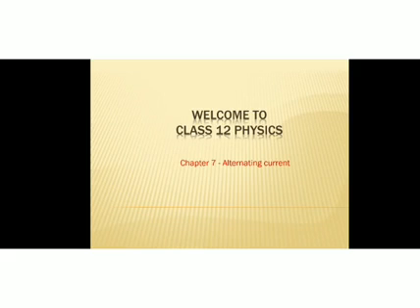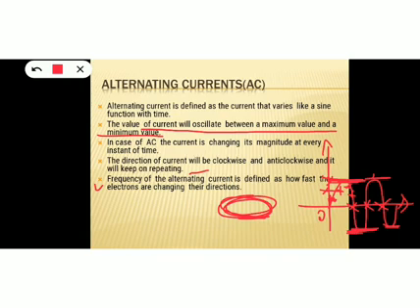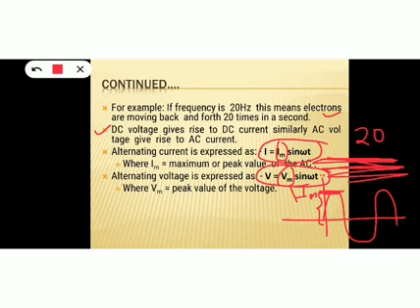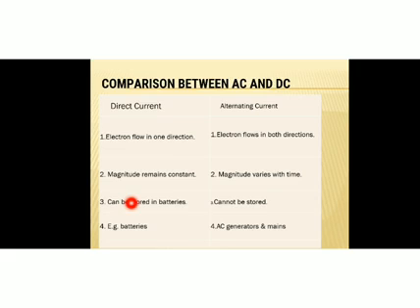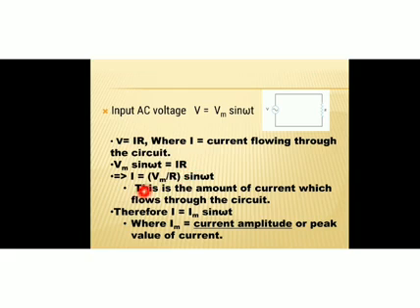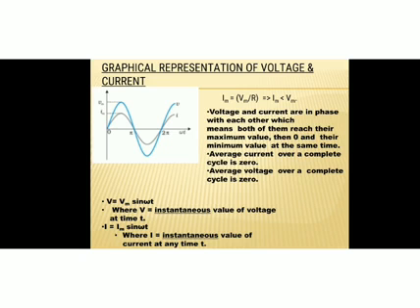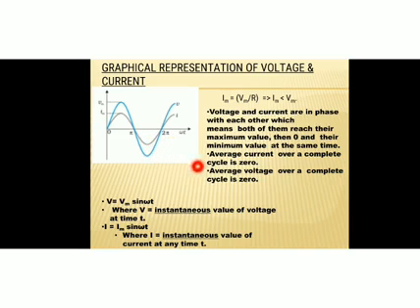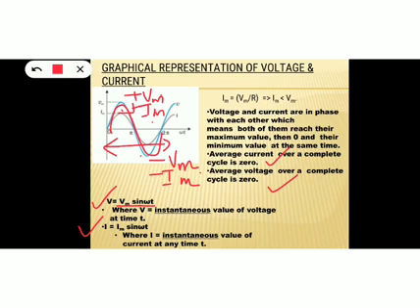Class 12 PHYSICS: AC 1